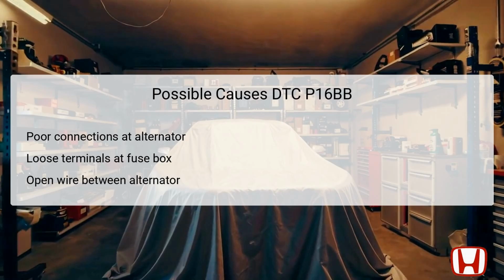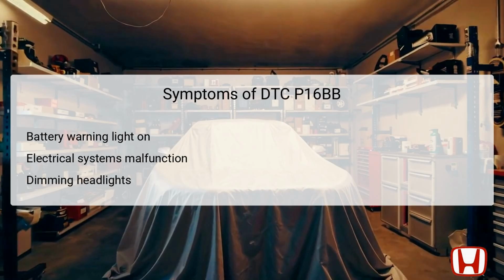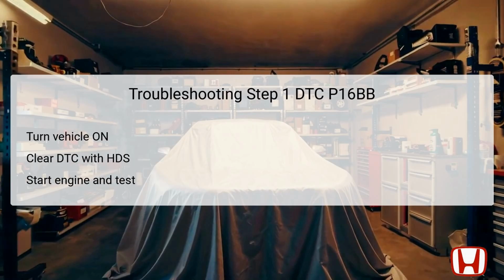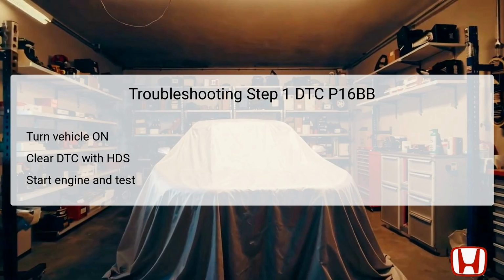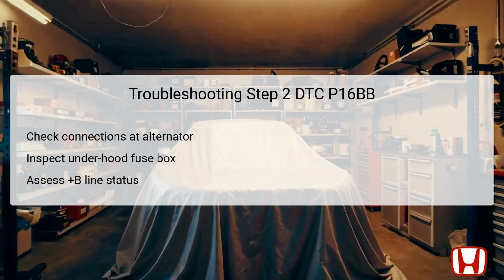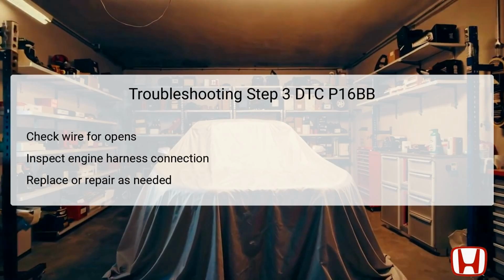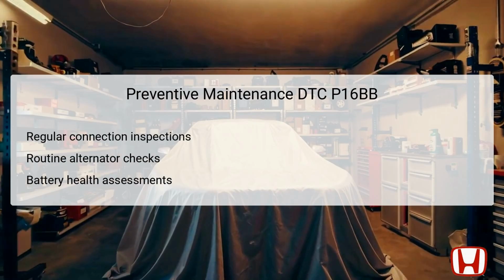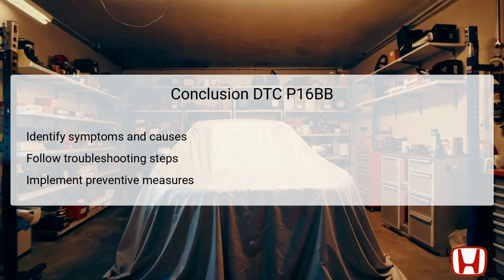DTC P16BB: Alternator B Terminal Circuit Low Voltage - Honda Civic 2016-2021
Join the STEP Diagnostics early access list:
​ In this video, you'll learn about the DTC P16BB, which indicates low voltage in the alternator B terminal circuit for Honda Civic models from 2016 to 2021. We'll cover the symptoms, possible causes, and step-by-step troubleshooting techniques to resolve this issue, ensuring your vehicle’s electrical systems function properly. Additionally, we’ll discuss preventive maintenance tips to keep your alternator and electrical systems in optimal condition.